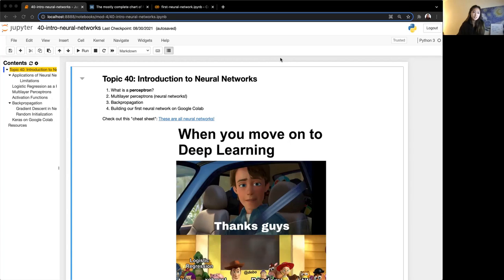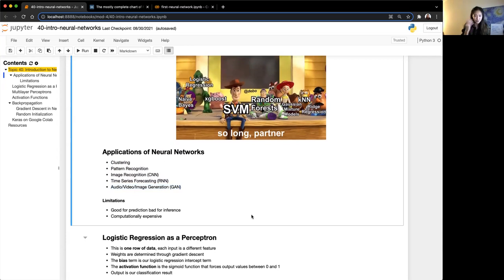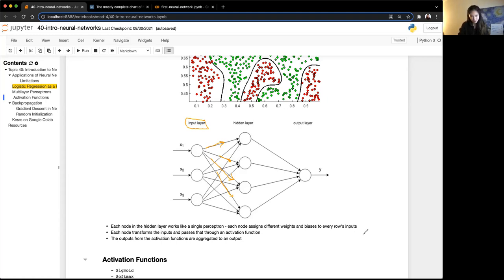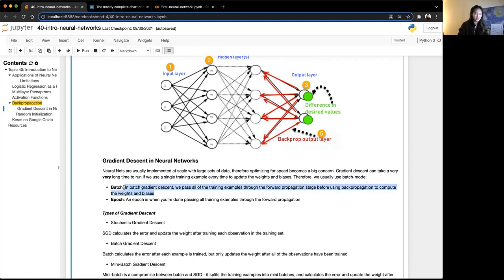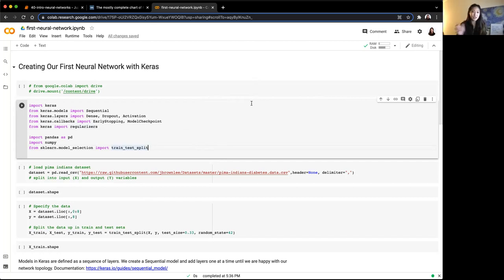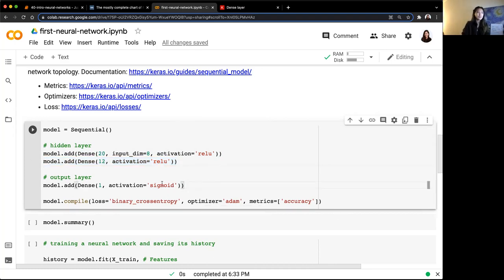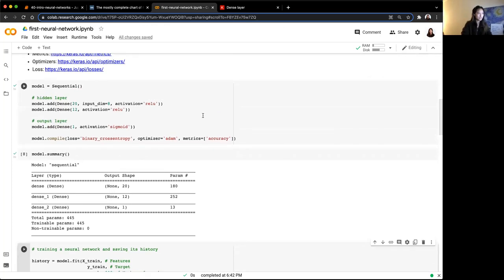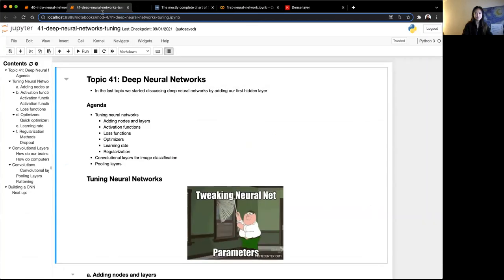Topic 40: Neural Networks